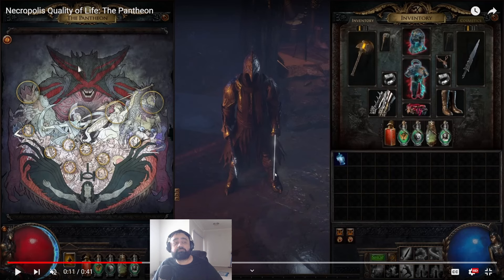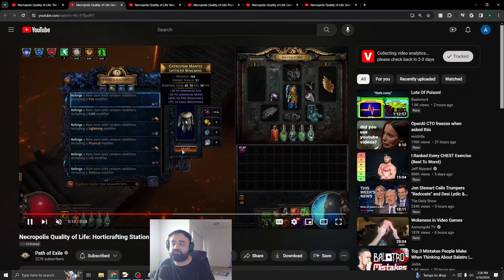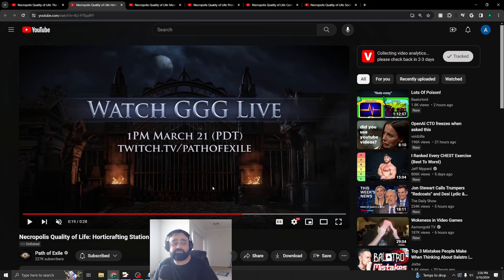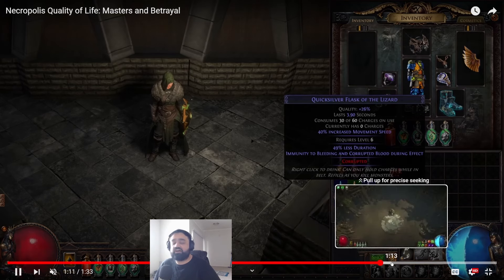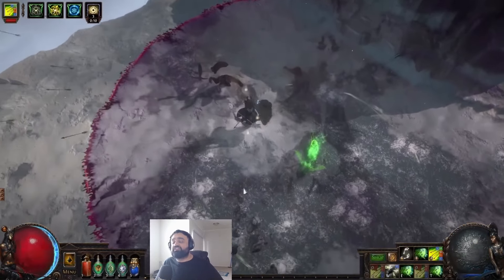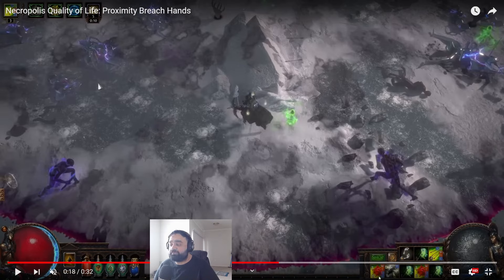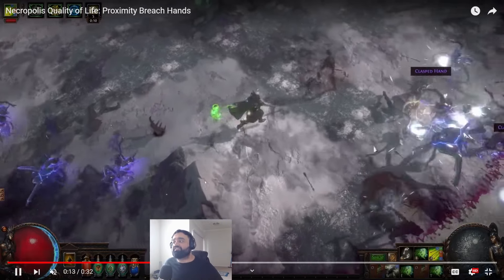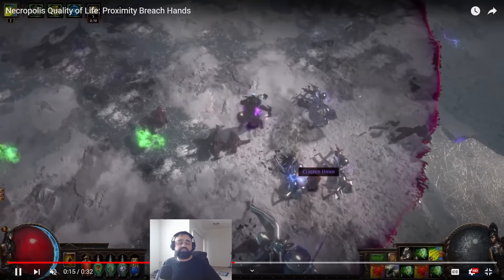The BIGGEST QOL update in Path of Exile History?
Going over all the changes that have been announced for poe necropolis update up to this point :).